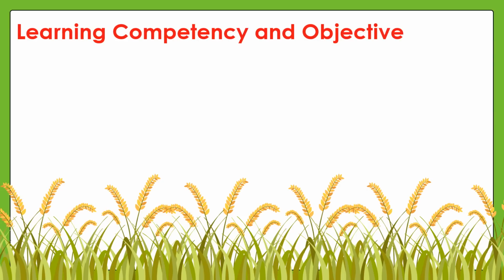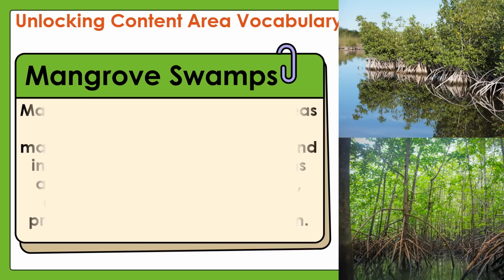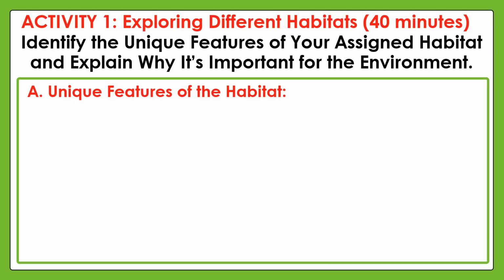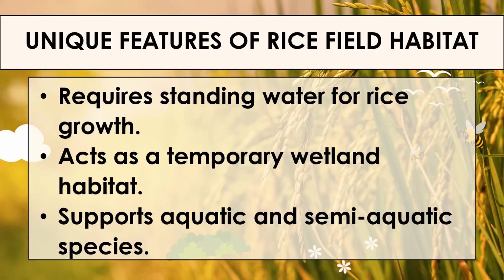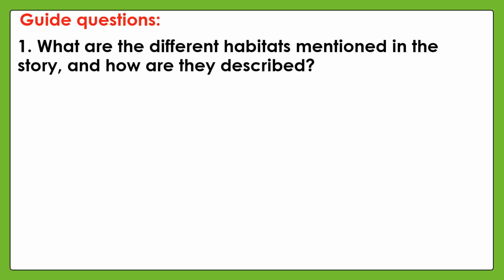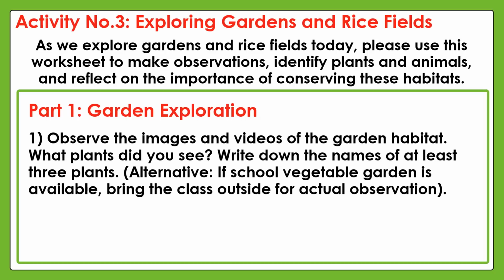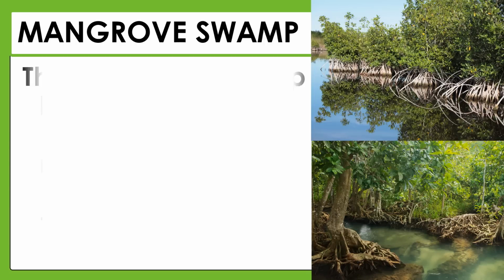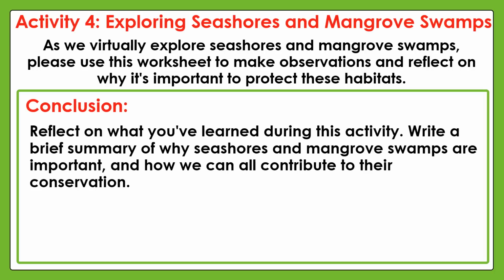Grade 4 Science – Term 1 Week 11 Plants and Animals and their Habitats.